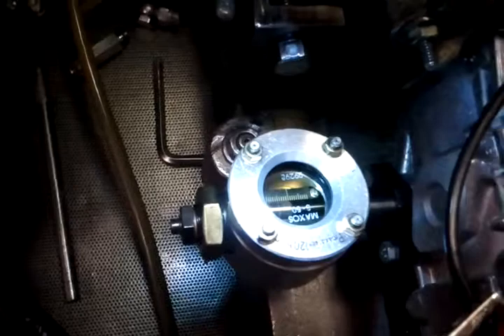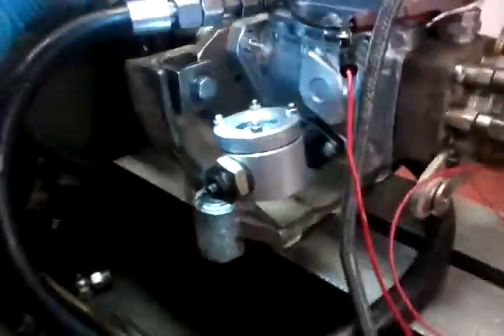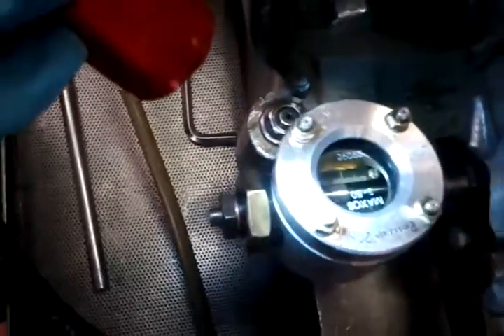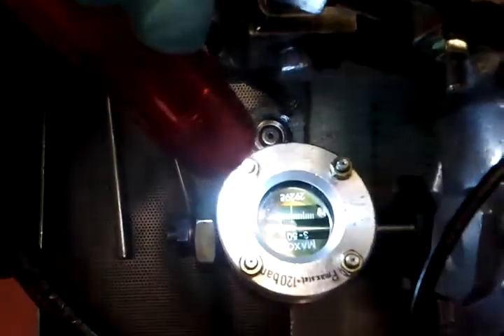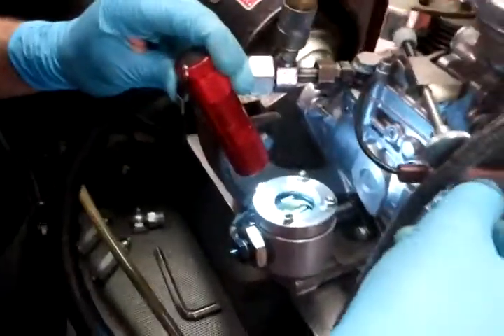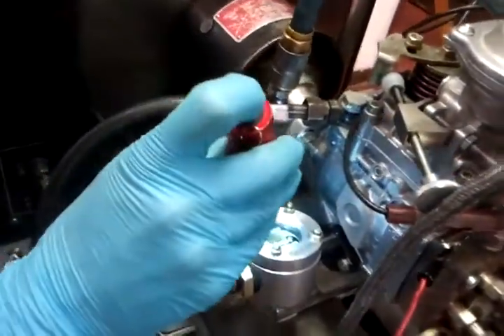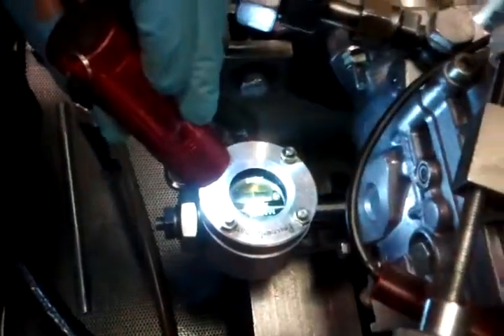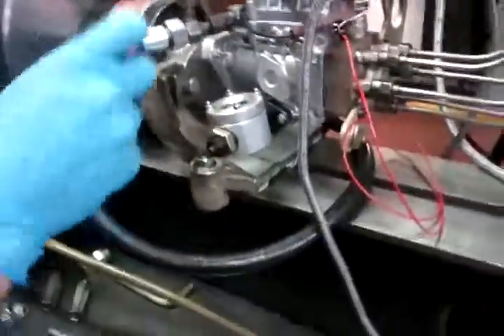Volvo/VW D24T VE injection pump -- checking timing advance on the bench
Running an IP off a D24T engine (Volvo/LT/Pinzgauer) on the test stand, watching timing advance respond to various inputs.